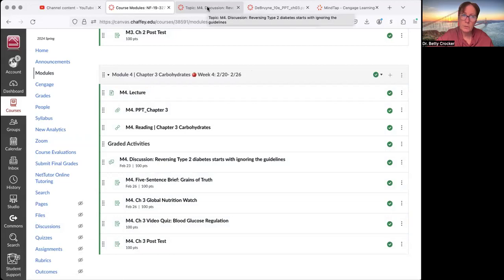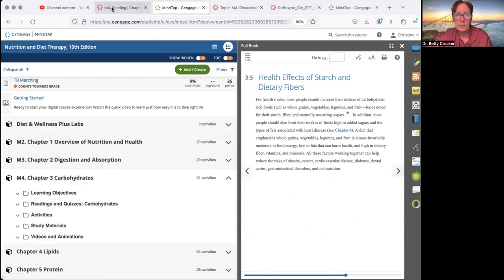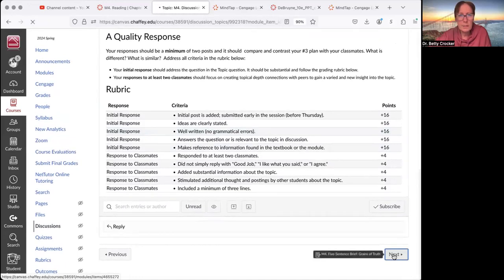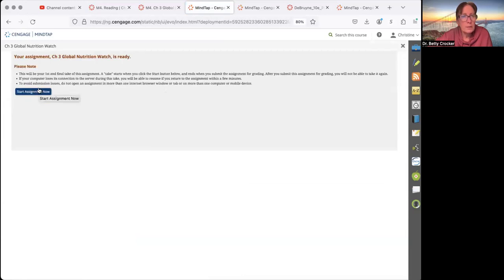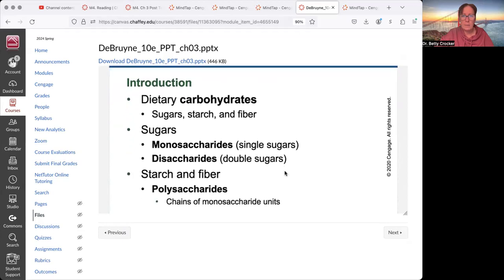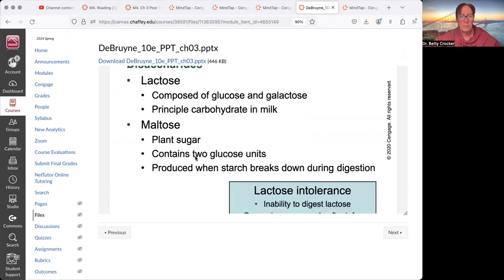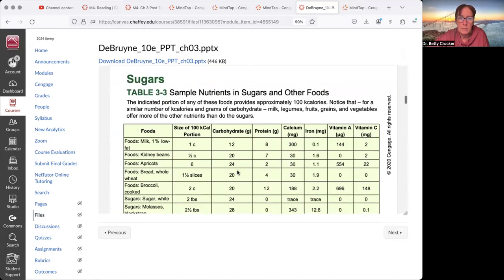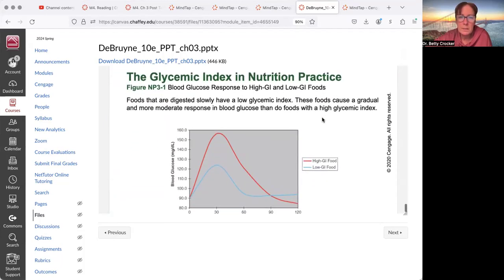Module 4 | Chapter 3 Carbohydrates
NF19 Carbohydrate Conversation